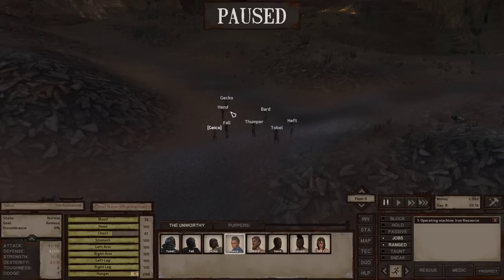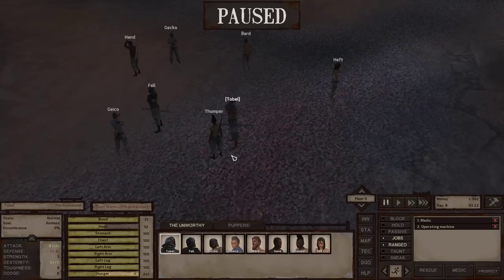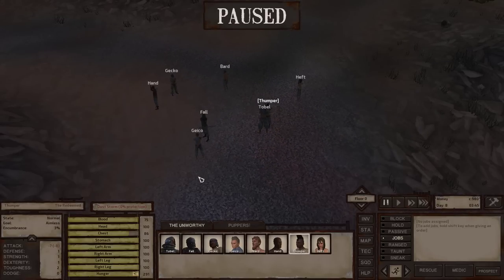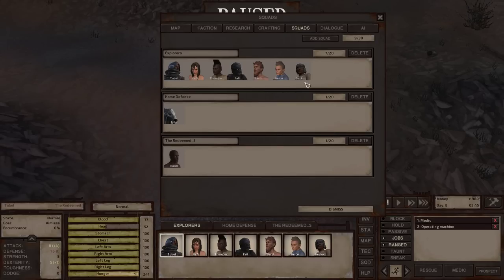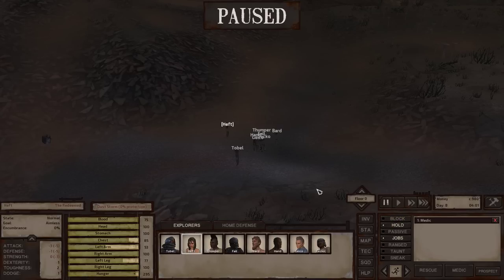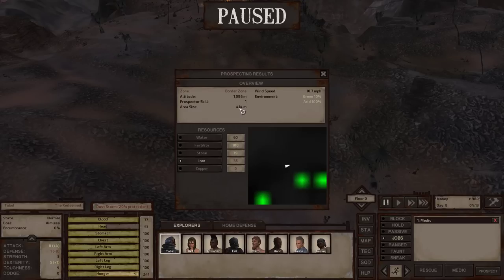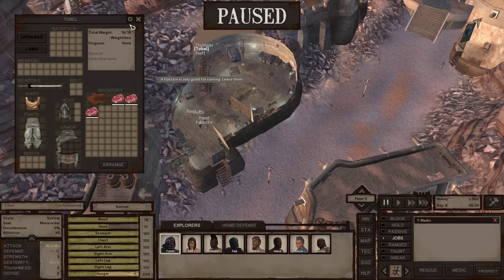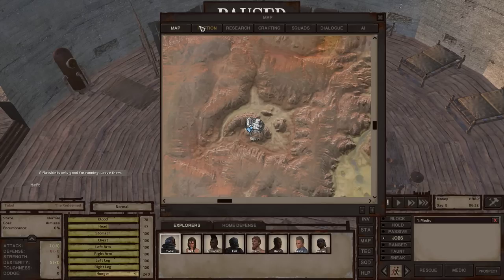Kenshi Tutorial | Interface and Controls